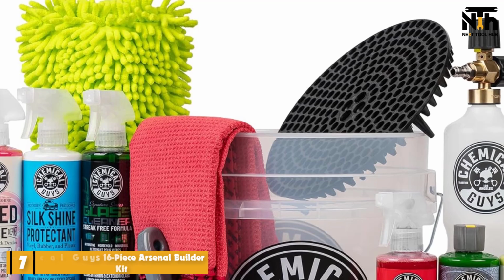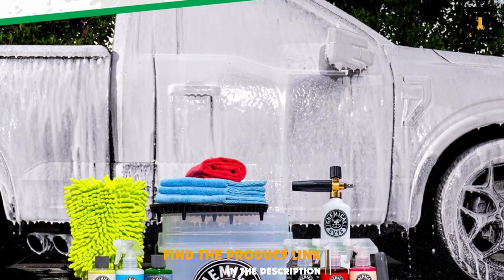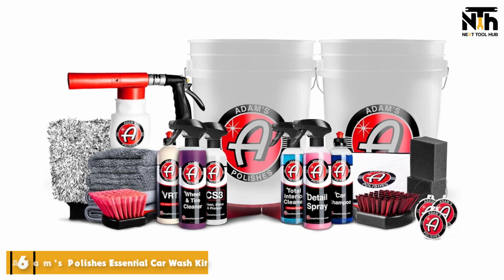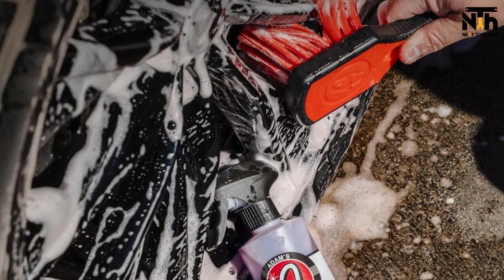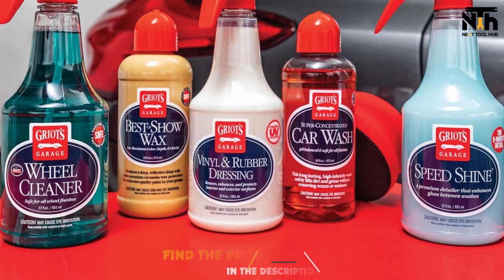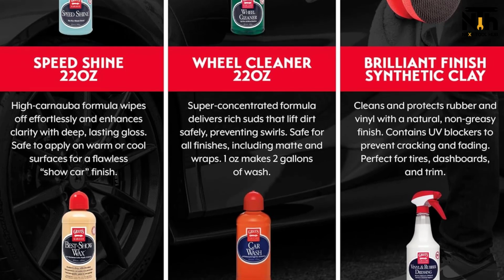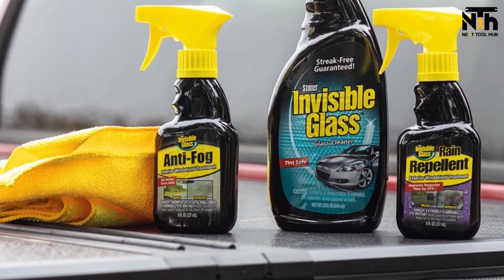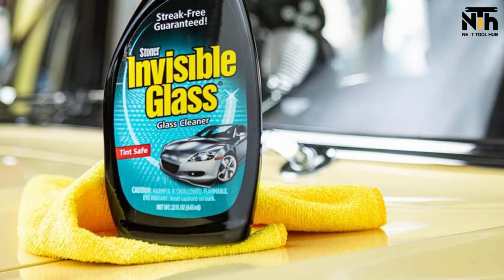✅ Top 7 Car Cleaning Kits That Actually Work in 2026 (Under Budget)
Looking for the best car cleaning kit? In this video, we review the Top 7 Best Car Cleaning Kits to help you find the perfect option for keeping your car spotless. Whether you're a beginner or a professional detailer, these kits offer great value, quality, and performance.

✅7. Chemical Guys 16-Piece Arsenal Builder Kit
✅6. dam's Polishes Essential Car Wash Kit
✅5. Meguiar's Classic Wash & Wax Kit
✅4. Car Gods Car Detailing Kit
✅3. Griot's Garage Car Care Kit
✅2. Invisible Glass Treatment Kit
✅1. Rev Auto Wheel Cleaning Kit

Some of the footage used in this video is not original content created by Next Tool Hub. Product images, video clips, and other visual materials may be sourced from manufacturers, publicly available resources, and other third-party sources for demonstration, educational, and review purposes only.

The opinions, rankings, and recommendations shared in this video are based on our own research and are intended to help viewers make informed purchasing decisions.

If you are the owner of any content used in this video and believe it should be removed or properly credited, please contact us at , and we will address your request as quickly as possible.

Your support helps us continue creating honest product reviews, comparisons, and buying guides. Thank you for supporting the channel!